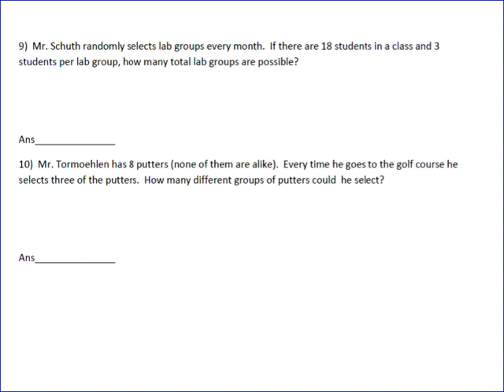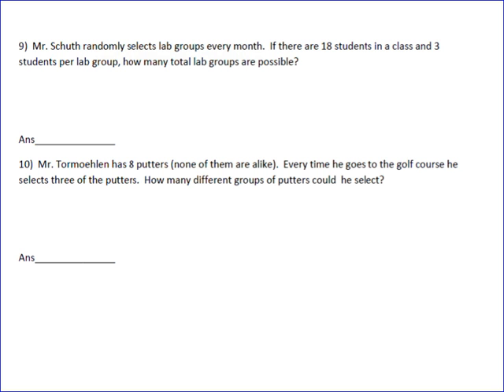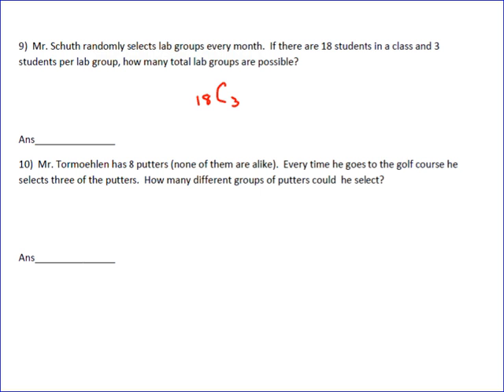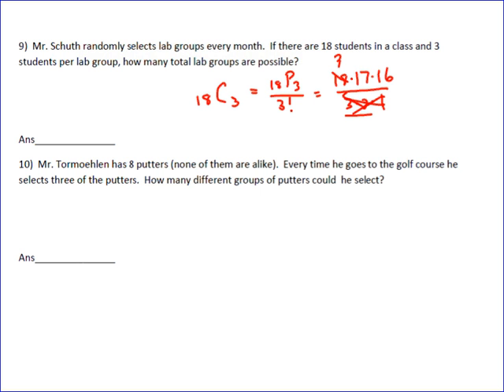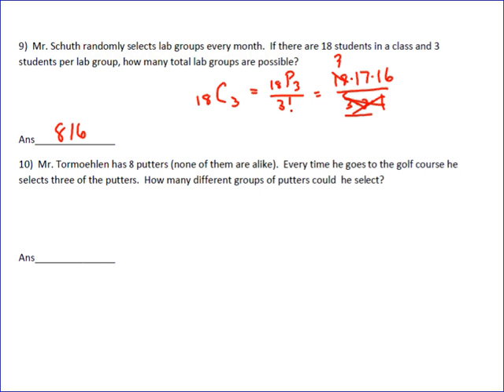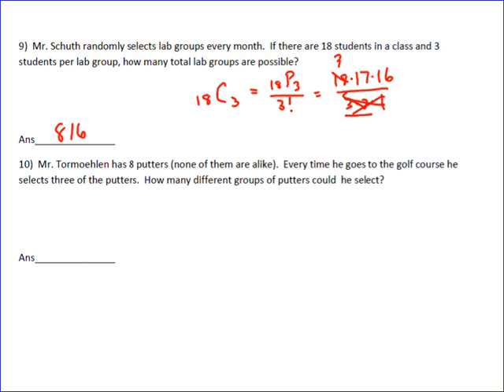Counting - Combinations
Two examples of using combinations to help count.